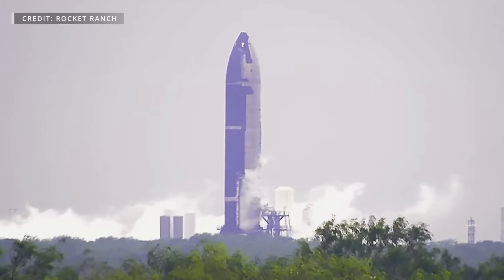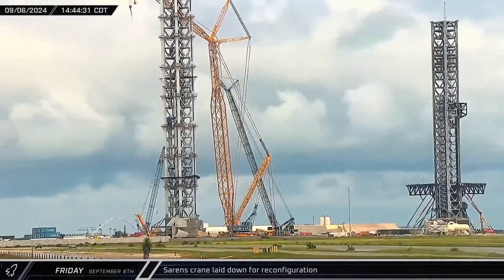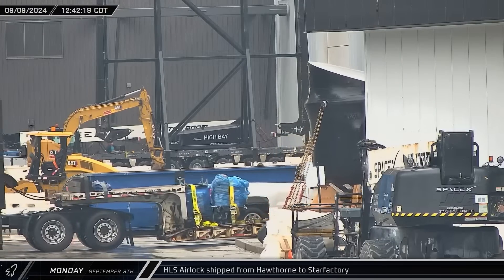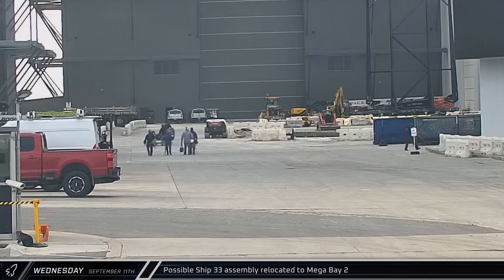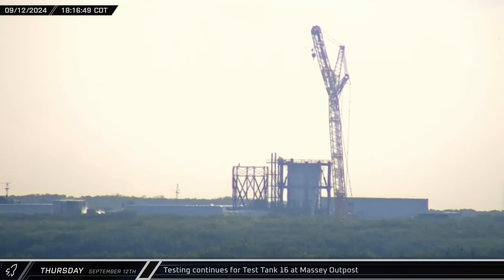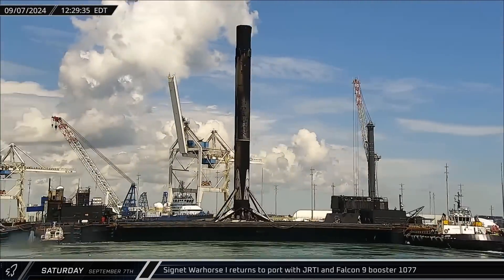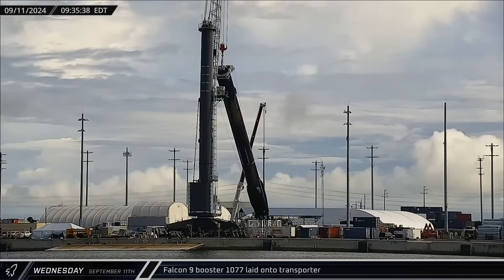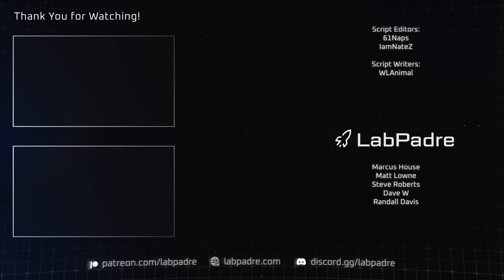Wow! Possible HLS Airlock Spotted Rolling Into Starbase! - SpaceX Weekly #132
With several tests taking place at the Massey Outpost this week, we catch a glimpse of some possible HLS hardware, work continues on the chopsticks, and the Sarens crane is laid down for another reconfiguration. Meanwhile in Florida, SLS hardware arrives in Cape Canaveral, SpaceX launches the historic Polaris Dawn mission, and marine assets are rotated through a series of maintenance and repairs.

Special thanks to:
Audio/Video Editors: Lucid, timmy
Videography: LabPadre, Rocket Ranch, Spaceflight Now, SpaceX
Clip Capture Bot: Arc, azatht
Clip Reporting: 61Naps, azatht, DaOPCreeper, Kalim, Vix
Script Editors: 61Naps, IamNateZ
Script Writers: WLAnimal